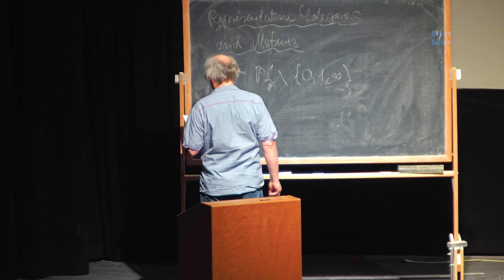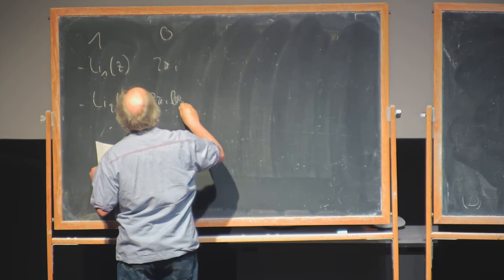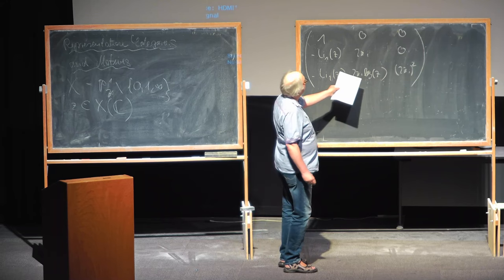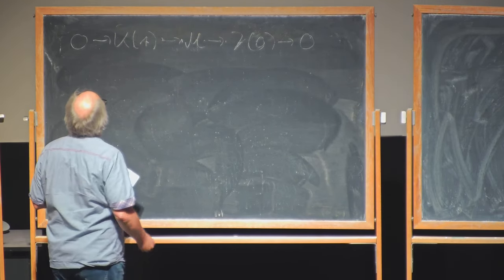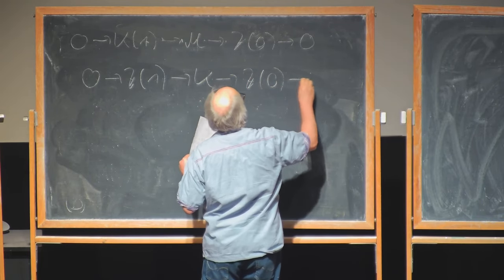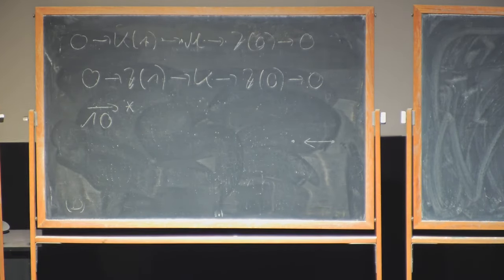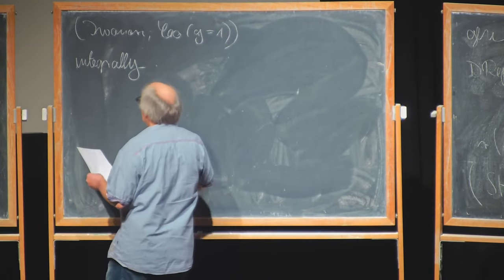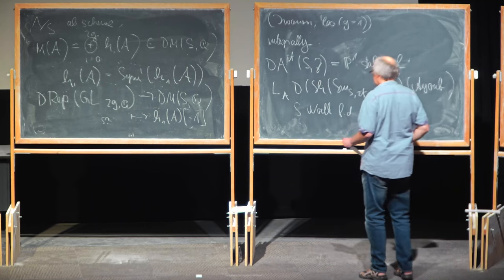Representation categories and motives part1 | Markus Spitzweck, University of Osnabrueck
Representation categories and motives, part1
Speaker: Markus Spitzweck, University of Osnabrueck

The envisioned abelian category of mixed motives over a field with rational coefficients should be Tannakian (given as representations of an affine group scheme in the neutral case).
By now there are many unconditional descriptions of certain subcategories of motivic categories e.g. in terms of representations or module categories.
In joint ongoing work with Heine we generalize a result by Iwanari on the derived representation categories of general linear groups to orthogonal and (general) symplectic groups, thereby obtaining descriptions of motivic categories generated by a principally polarized abelian scheme.